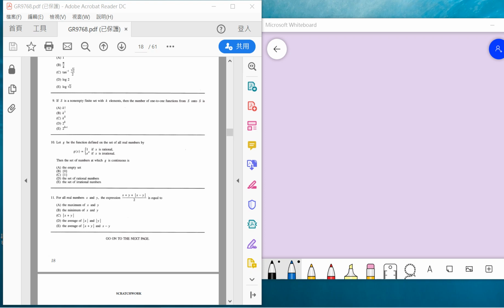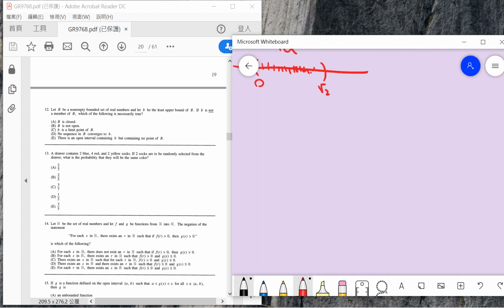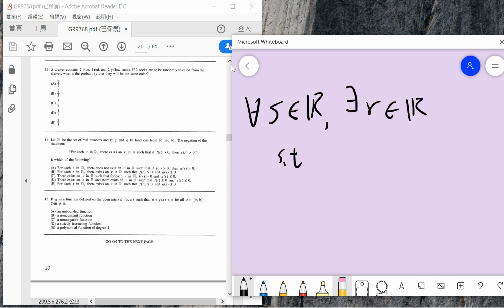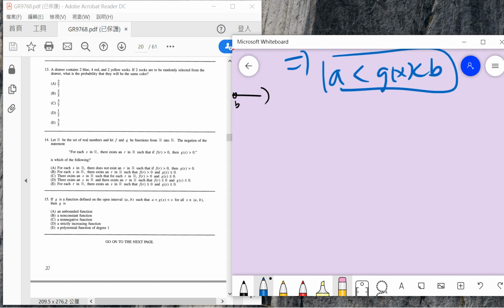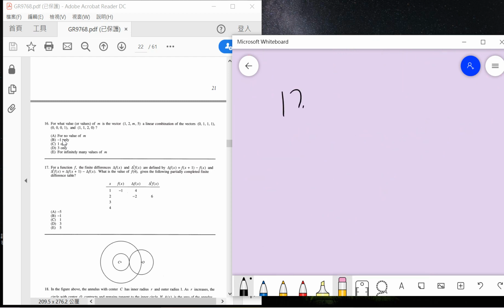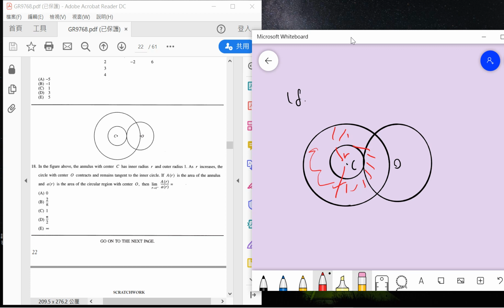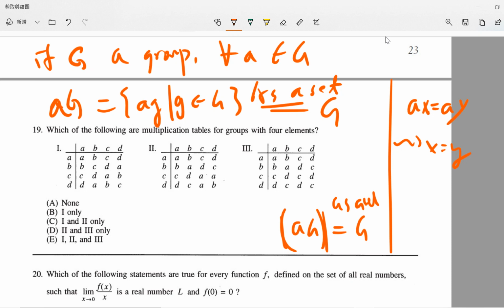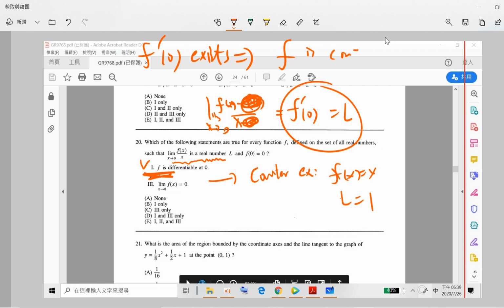GRE subject Math GR9768 solution Question 11 - 20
My other videos related to Gre Math and Physics:
Gre math: